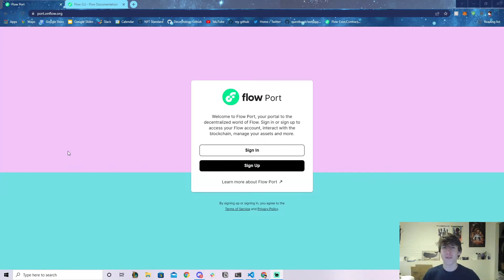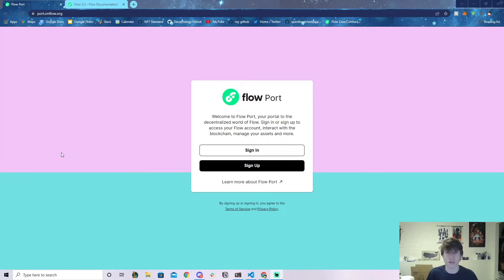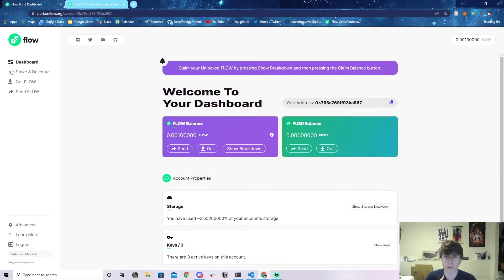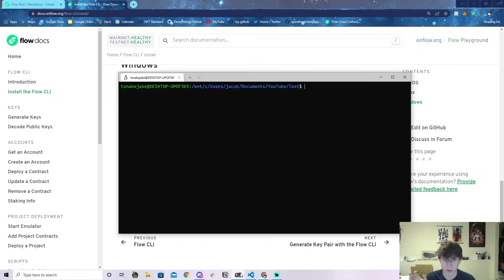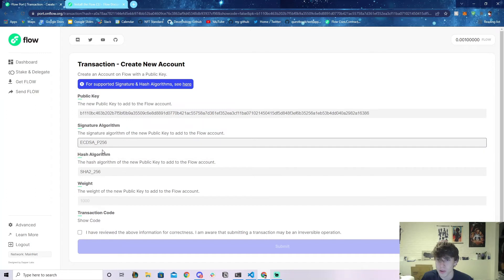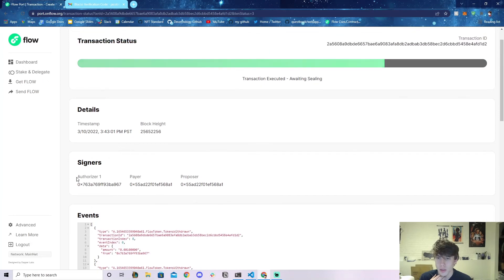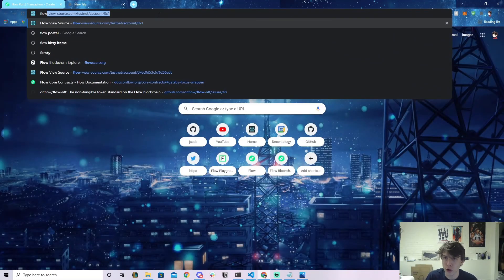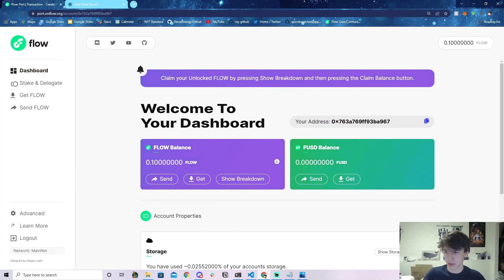How to create a Non-Custodial account on Flow MainNet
Heyo everyone! In this video I show you how to create a non-custodial account on Flow MainNet. Non-Custodial means you have ownership of the private key of your account.

💚 I founded the first DAO on the Flow Blockchain. Come join us!